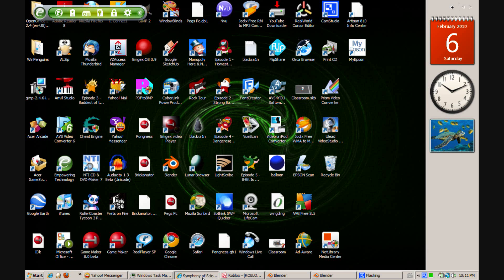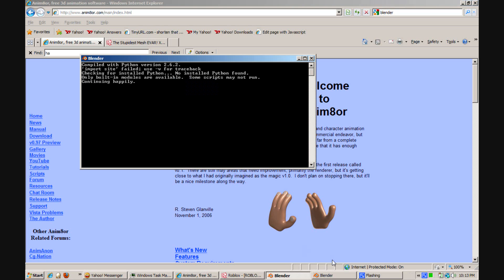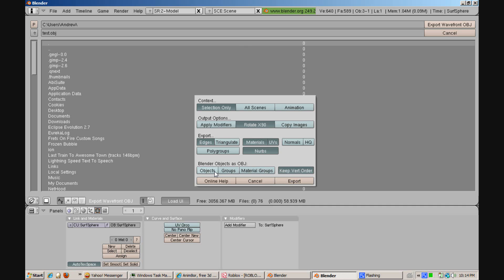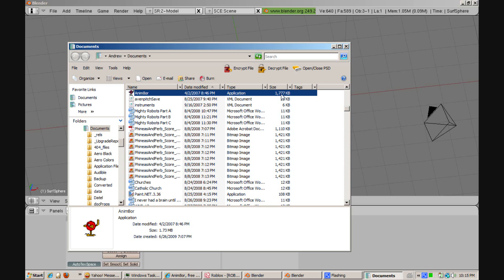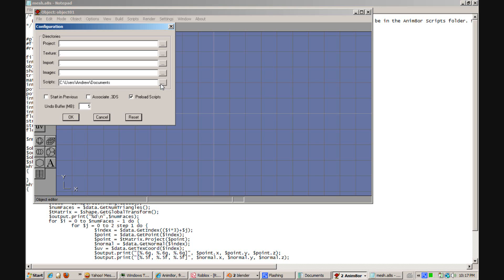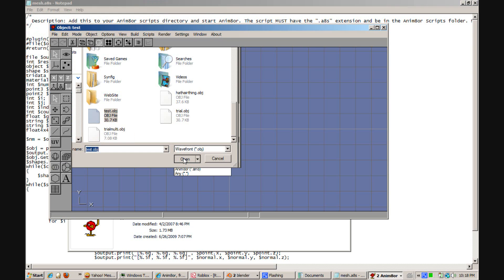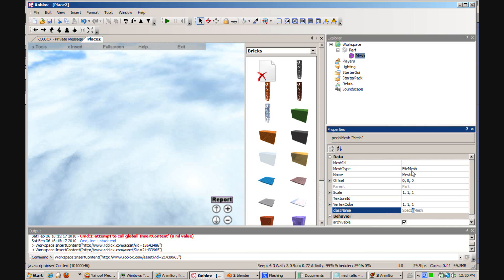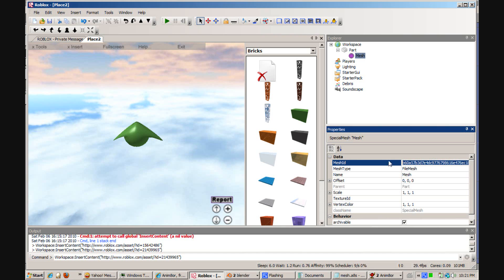How to Make Meshes (Hats and Weapons) on ROBLOX (Outdated)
UPDATE: I do not believe this method is still useful; I have been told that ROBLOX provides its own method for adding custom meshes now. Nevertheless, I am keeping this up historically. If you wish to learn to do things on ROBLOX currently - look elsewhere.

My tutorial on how to make Hats and Meshes on ROBLOX. I don't think this is considered "hacking", considering it tells you how to do this on the wiki, and the program allows it. Remember: These meshes will likely NOT be visible to those who have not seen them in solo, build or edit mode. It is recomended that you make a place where they can download these meshes in solo mode.